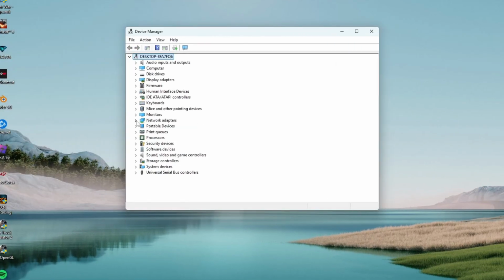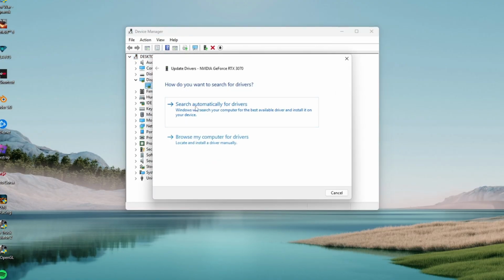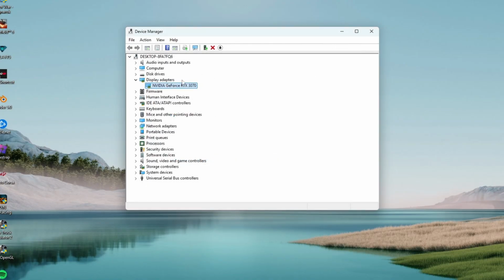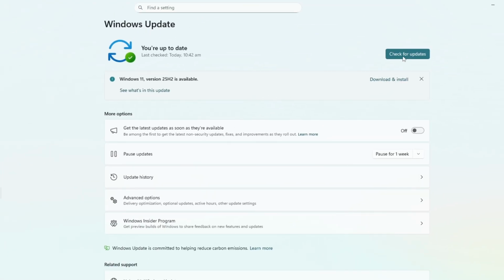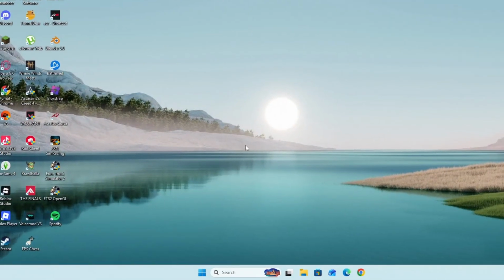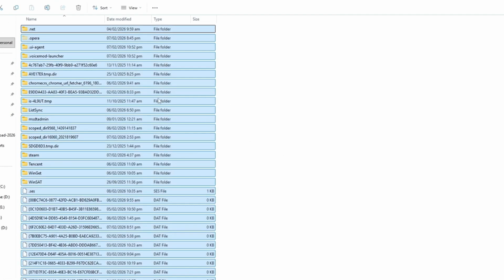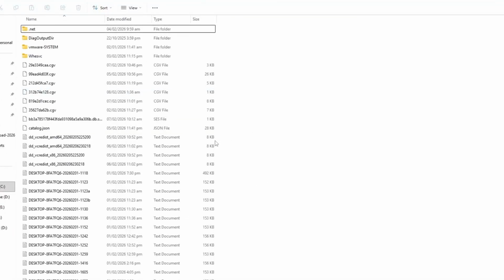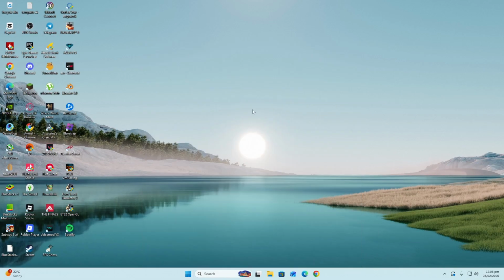How To Fix EA FC 26 Input Delay Or Lag With Controller Properly | EA FC 26 Unplayable Lag?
How To Fix EA FC 26 Input Delay Or Lag With Controller Properly

In this video, we'll show you how to fix controller input delay in EA FC 26 by guiding you through the steps to update drivers. Learn how to optimize Windows by checking and installing the latest updates for both Windows 10 and Windows 11. This driver update guide provides a simple way to improve your gaming experience.